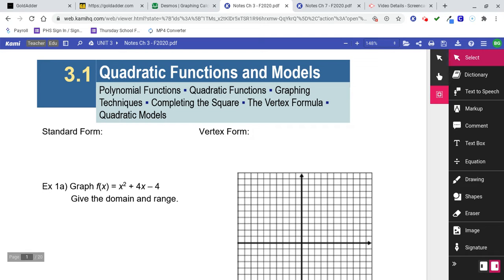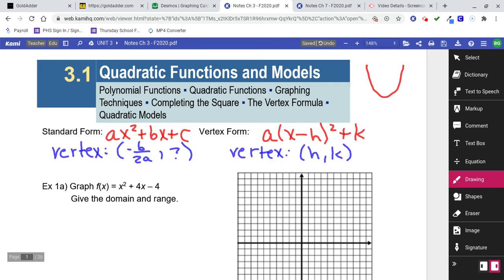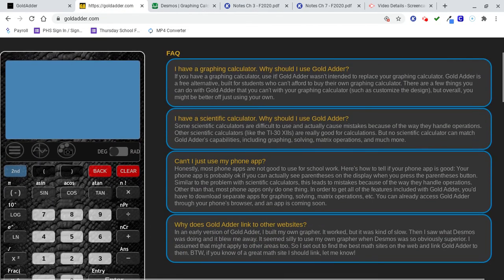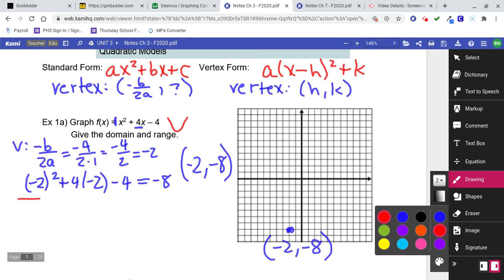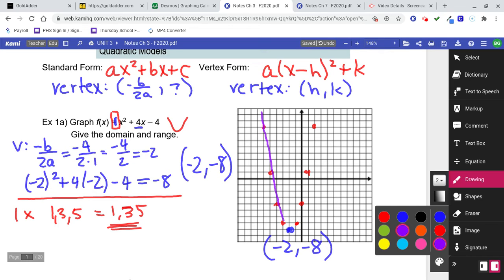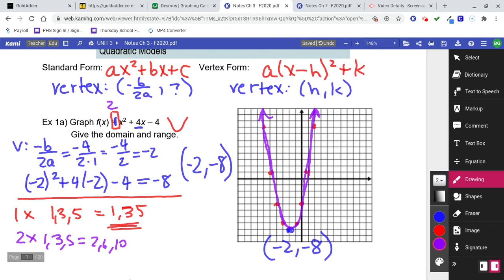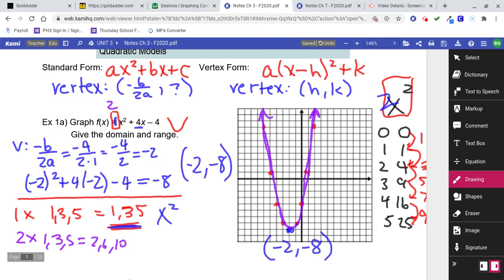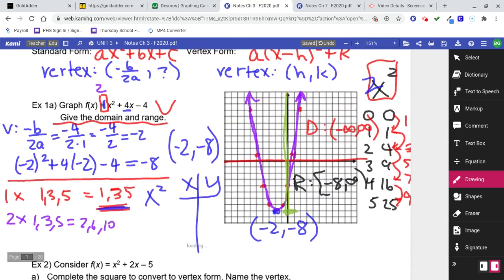CA 3.1 part1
College Algebra Notes - 3.1 Quadratic Models part1